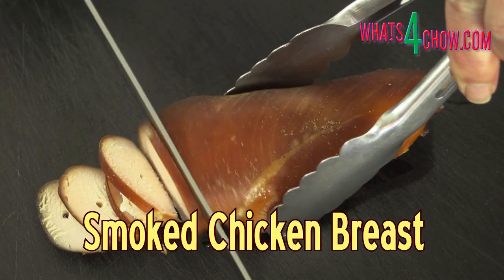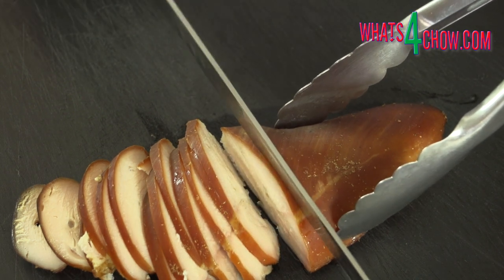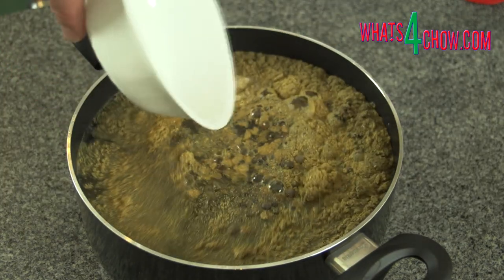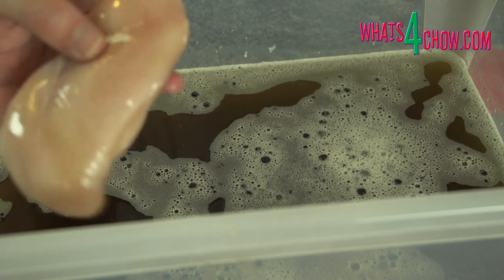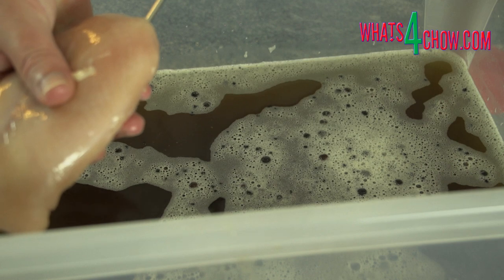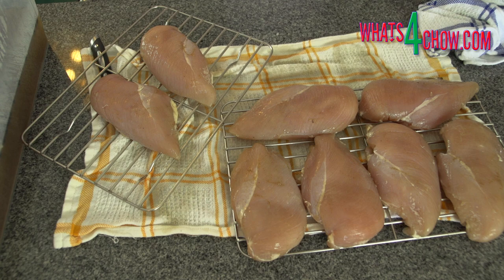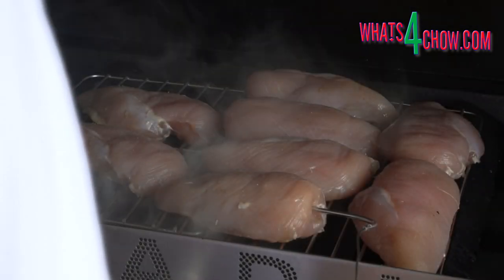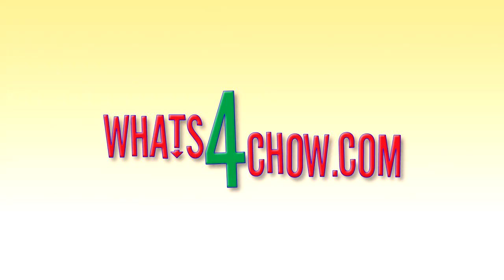Smoked Chicken Breasts - Cured and Smoked Chicken Breast Cold Cuts - How to Smoke Chicken Breast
Today we're curing and smoking chicken breast for use as cold cuts using the smoke daddy cold smoke generator attached to a regular gas barbecue. I have seen dozens of discussions on forums wrt smoked chicken breast, and I'm going to clear up the biggest misconception regarding this. Chicken breast is not cured and smoked to be consumed hot like you would a steak or grilled chicken. The breast is a dense meat, more akin to ham, and it is smoked and cured before being thinly sliced for use as cold cuts.